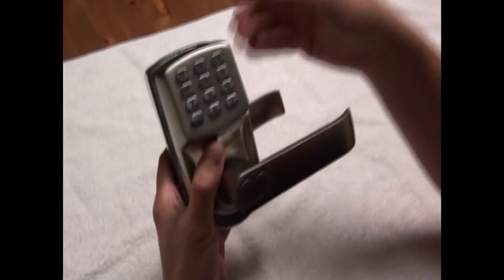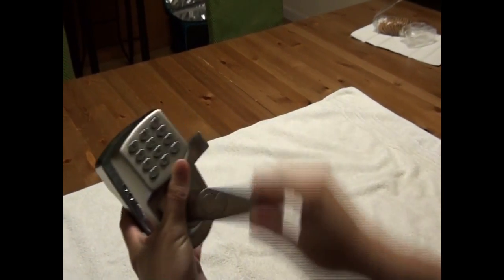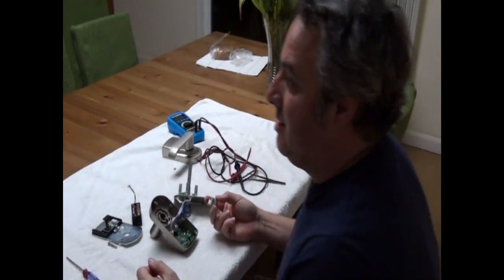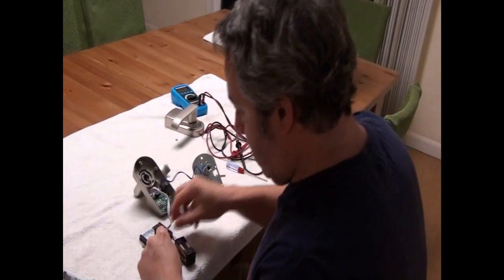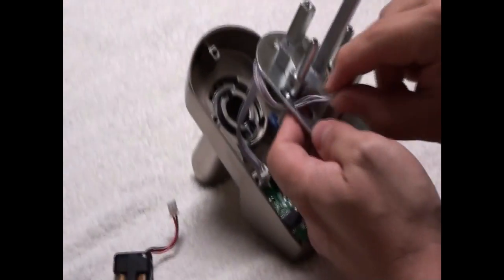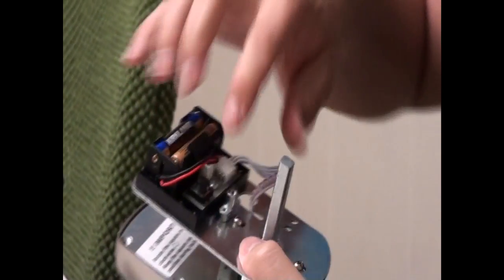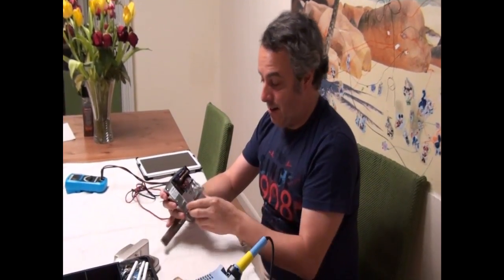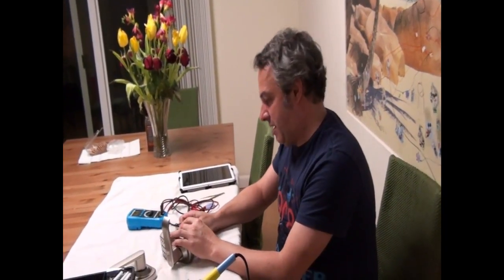Trojanizing the door lock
Embedding WiFi connectivity into the door lock